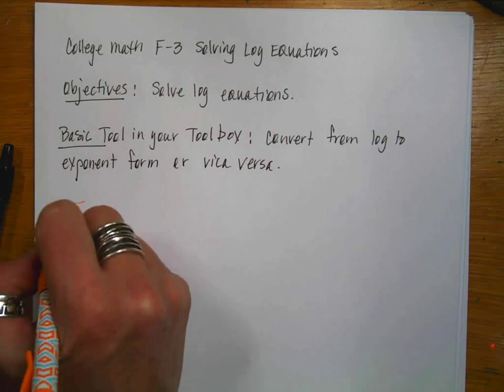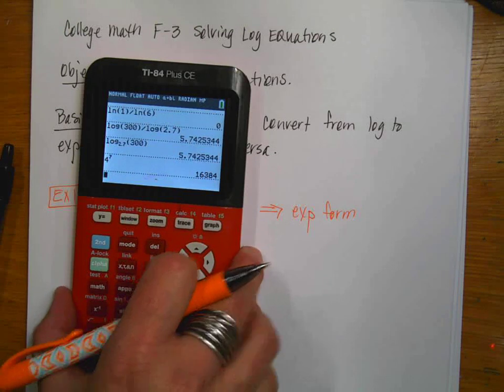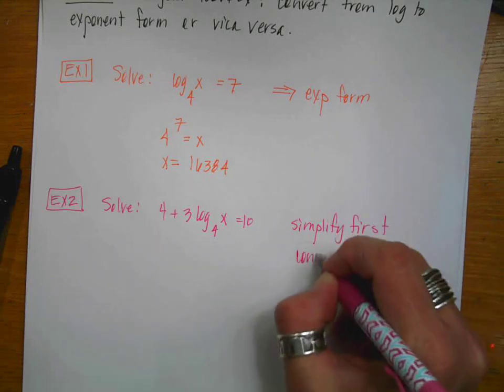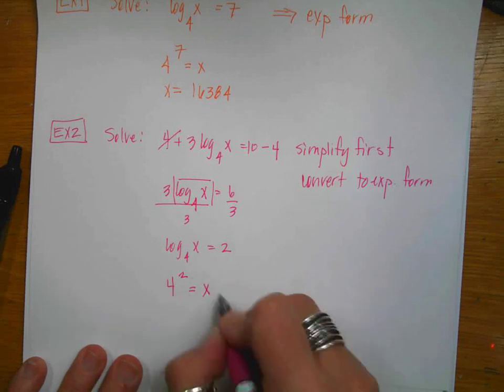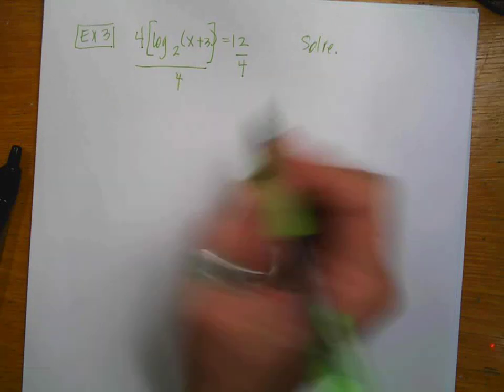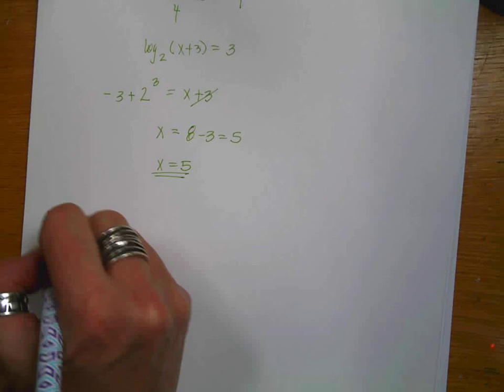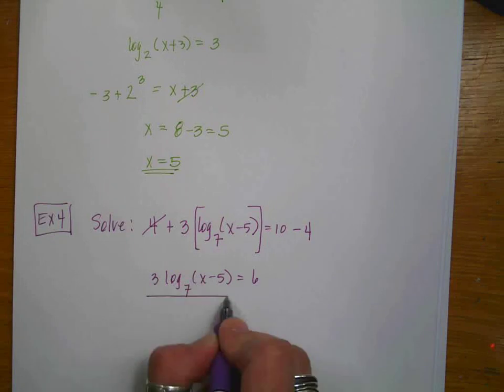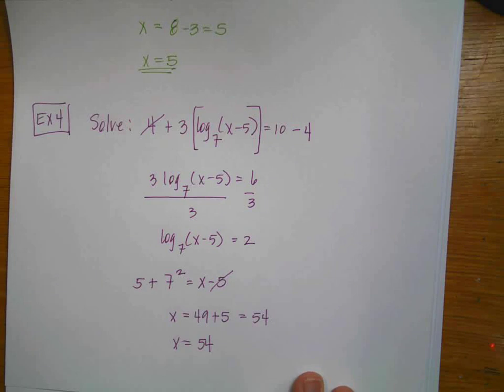CM F 3 Solving Log Equations